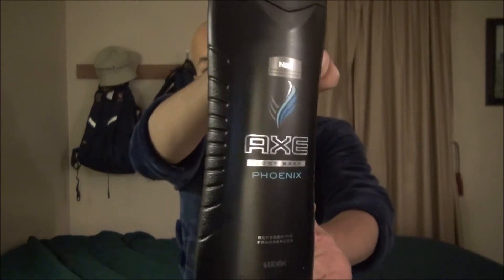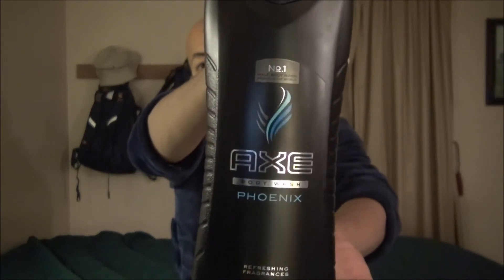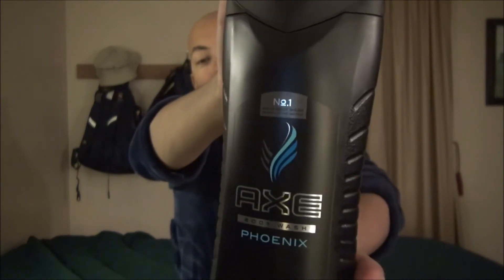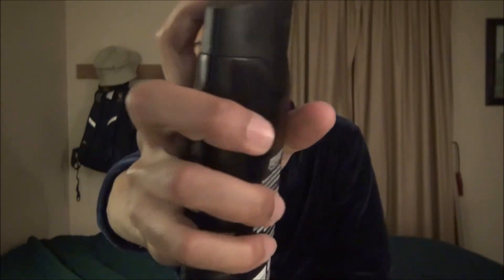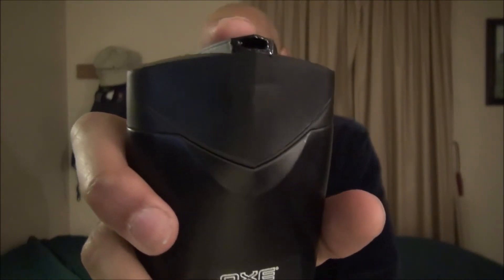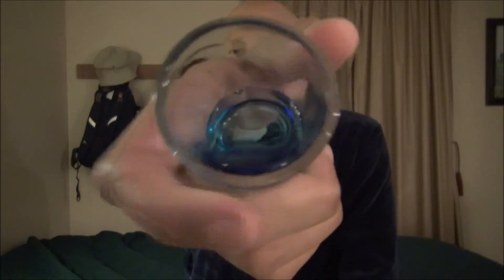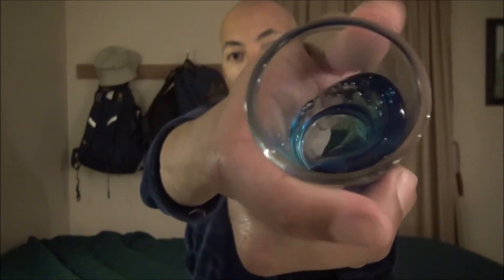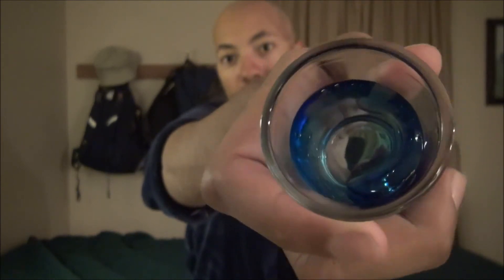Axe Phoenix Body Wash Review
Body wash for men